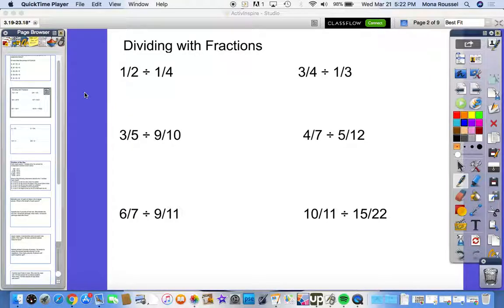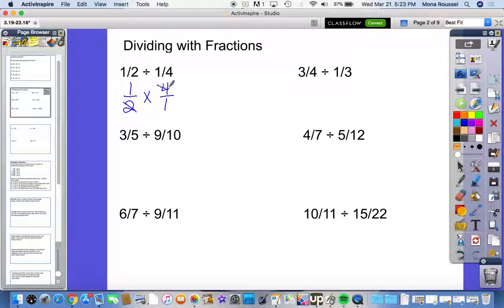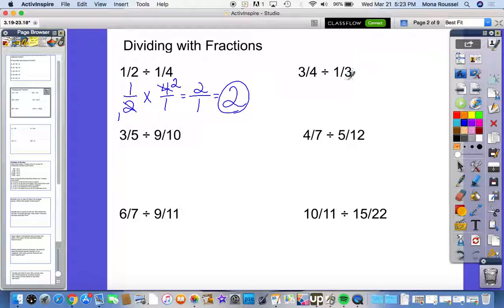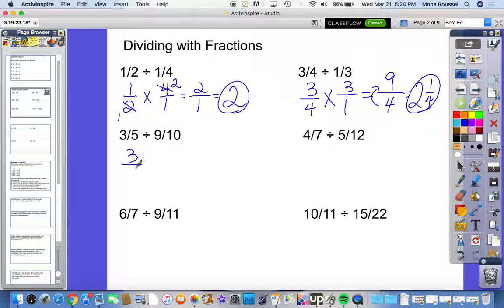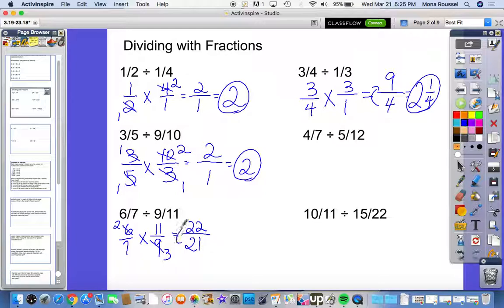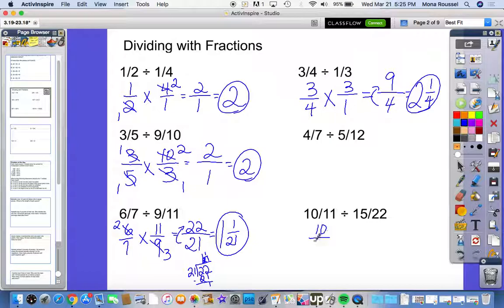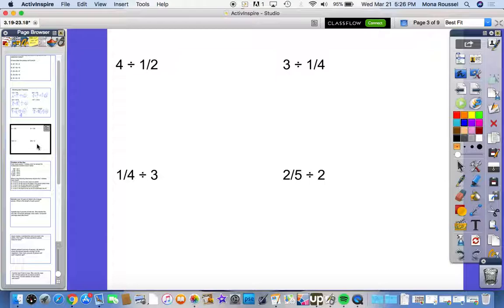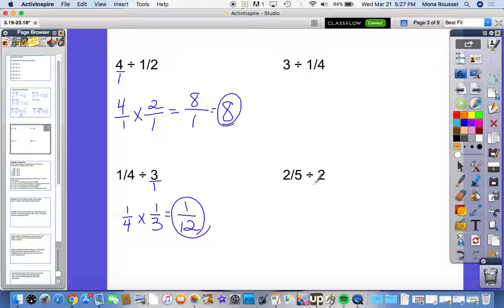Division with Fractions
Divide fractions with fractions and with whole numbers